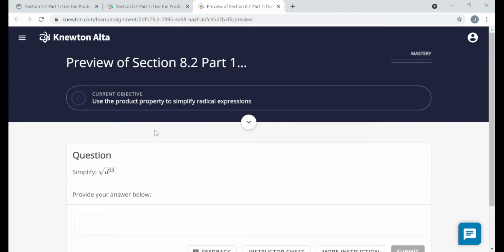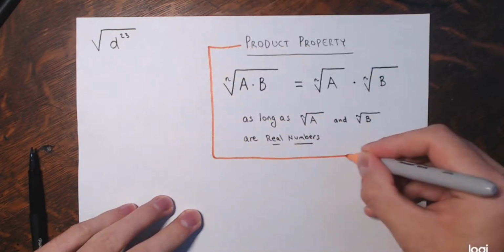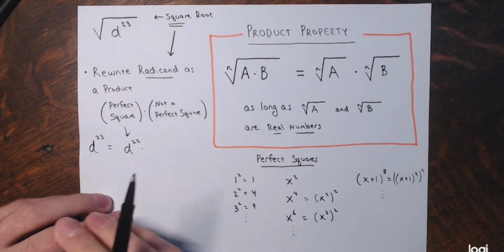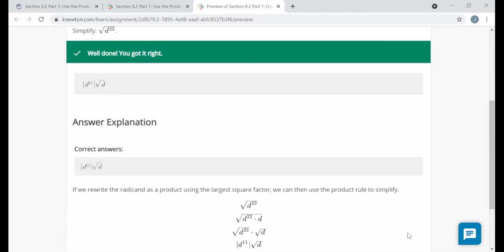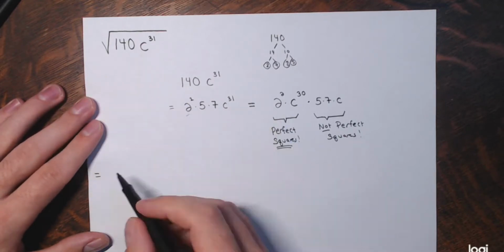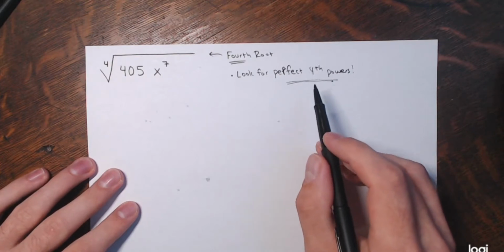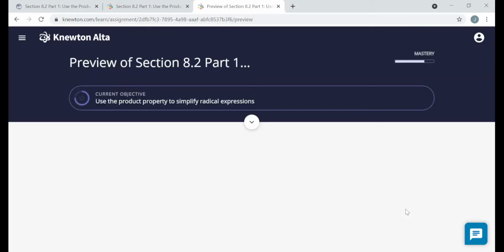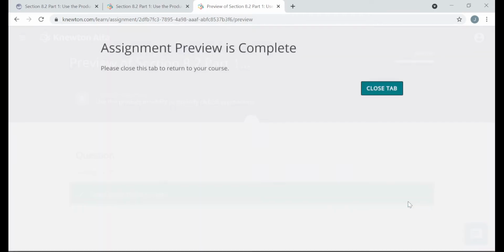Knewton Alta Assignment - Section 8.2 Part 1: Use Product Property to Simplify Radical Expressions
0:00 – Intro
2:40 – Use the Product Property to Simplify Radical Expressions #1
15:39 – Use the Product Property to Simplify Radical Expressions #2
22:16 – Use the Product Property to Simplify Radical Expressions #3
28:23 – Use the Product Property to Simplify Radical Expressions #4